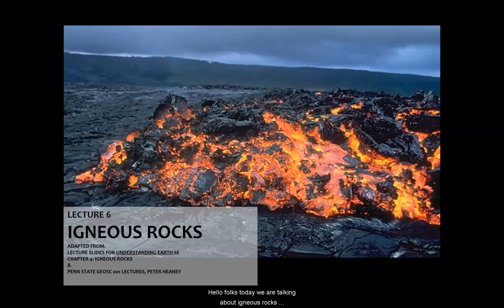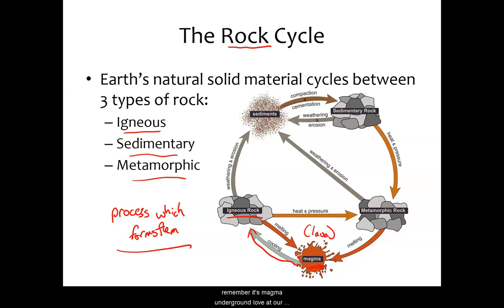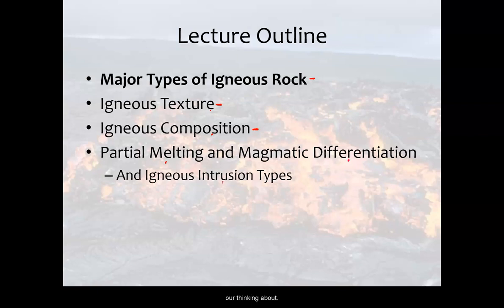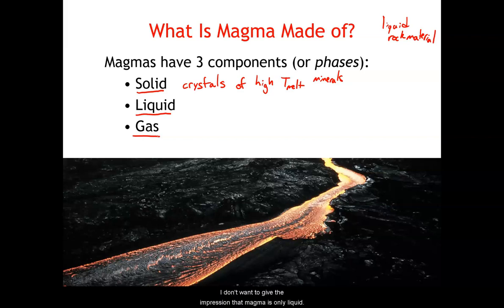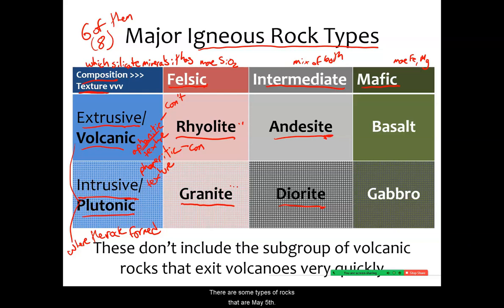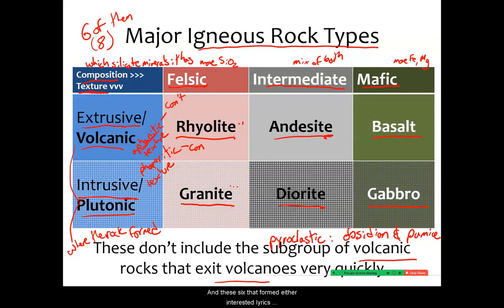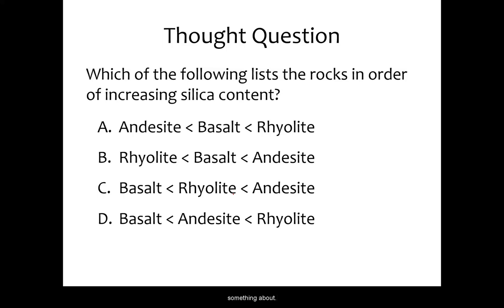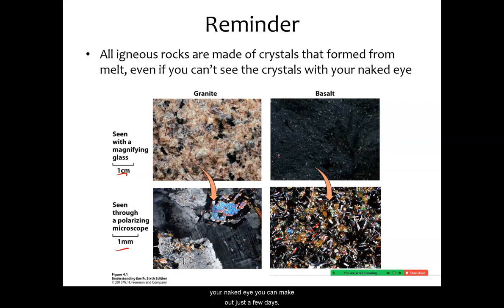GEOL 1040 Lecture 06a Major Igneous Rock Types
What are the major types of igneous rocks we will need to know for this course? Lecture 06a for Pellissippi's GEOL 1040 Physical Geology class, asynchronous online. Recorded for S22 semester. Captions produced automatically.